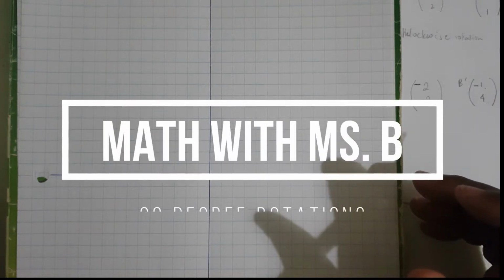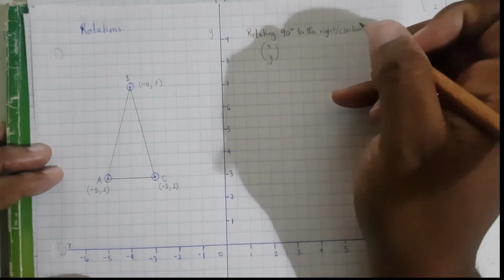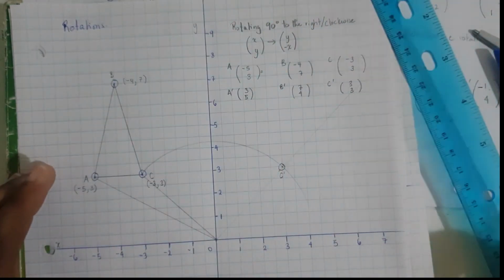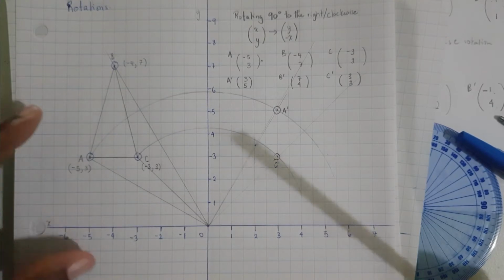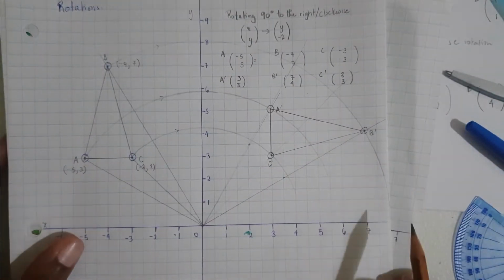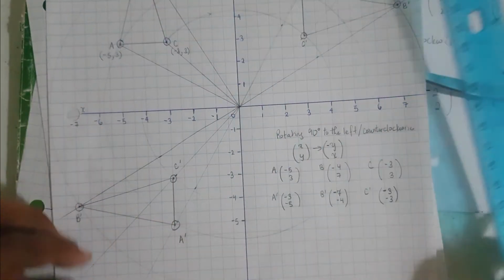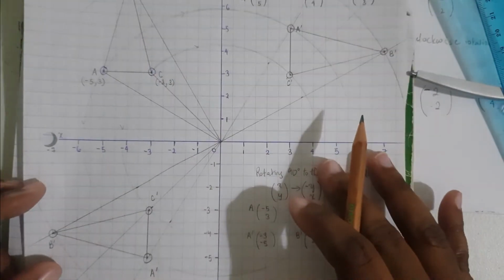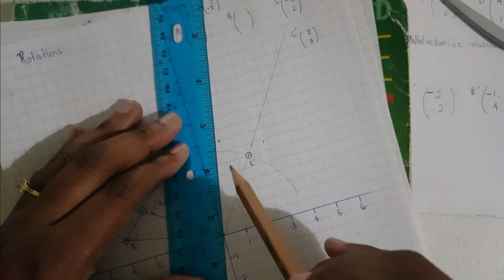90 Degree Rotations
I hope this helps students.